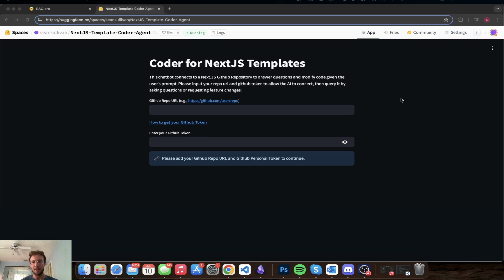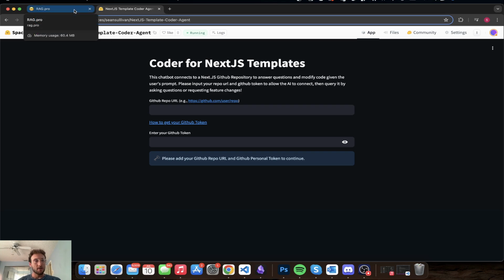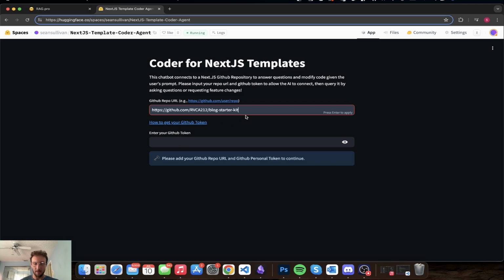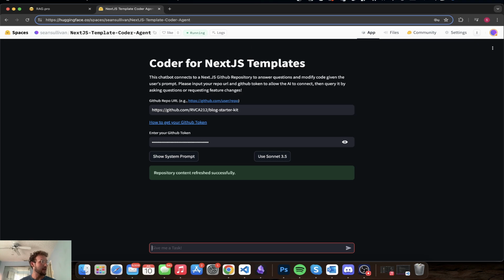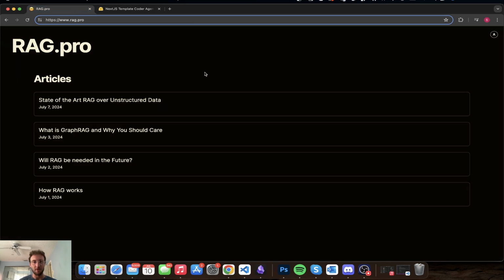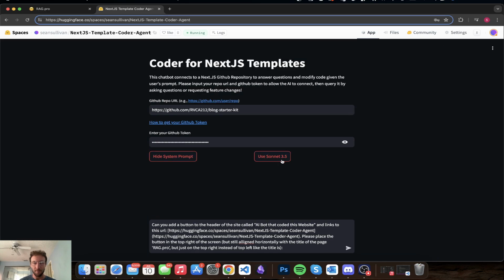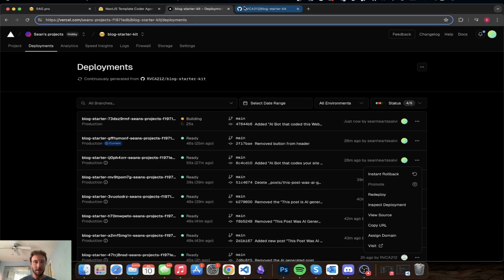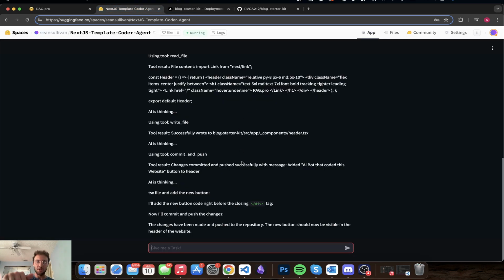How to Make a Free Personal Website with Claude AI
This video walks you through how a Claude Agent can easily code a NextJS Website for you. Creating a fully customizable website for very little money has never been this possible before!

Here's a detailed instruction as to how to do this:
1. Go to Vercel Templates
2. Choose the Blog Starter Kit (or any template you want to use)
3. Press 'Deploy'
4. Go to the Github Repository that was deployed and copy the URL
5. Place URL into the 'Github URL' box
6.
7. Input the Token
8. Begin Prompting tasks !

TIPS:
- If you chose a different template, edit the system prompt to fit your needs.
- Change the model to Sonnet 3.5 for better performance
- When prompting tasks, be as specific as possible

Happy Prompting!